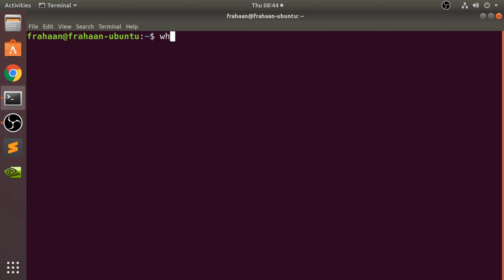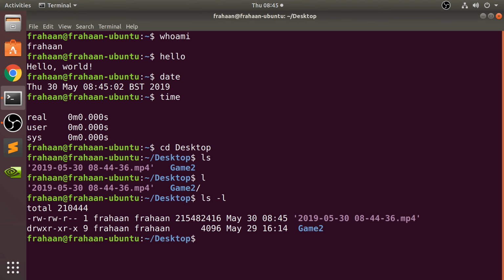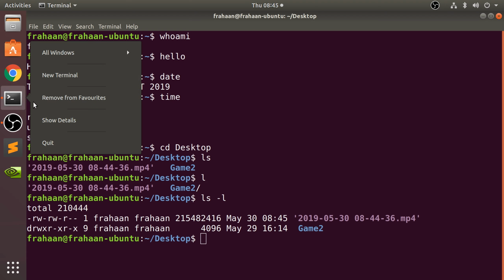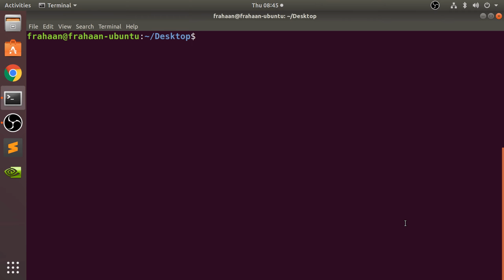Clear The Screen (ctr + l) - Bash Scripting